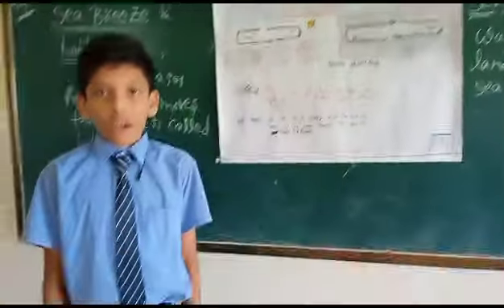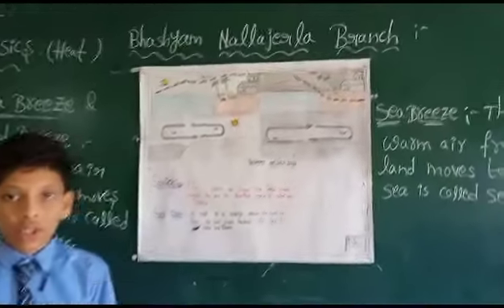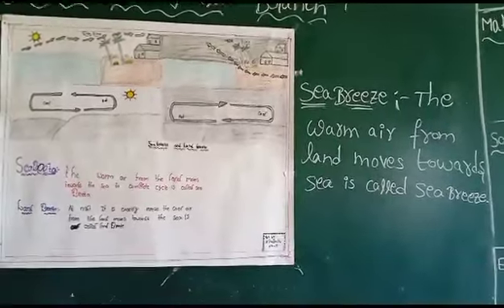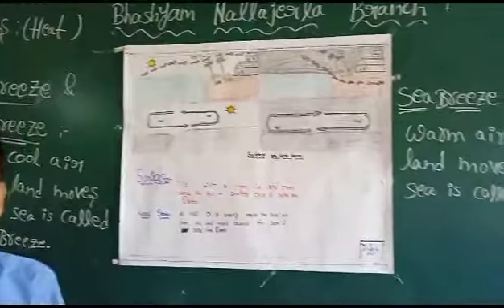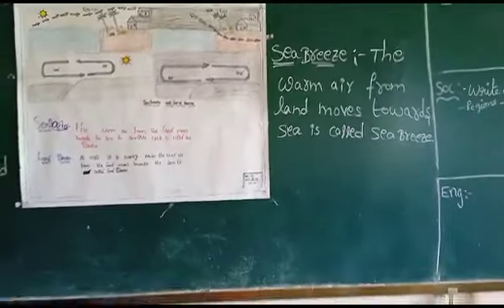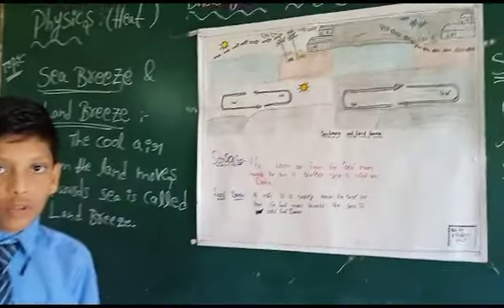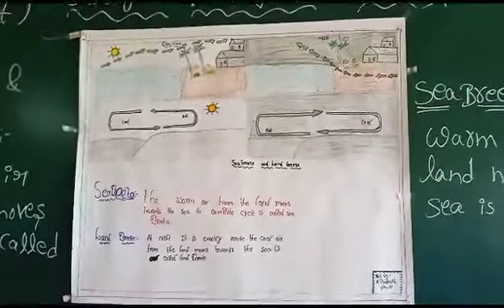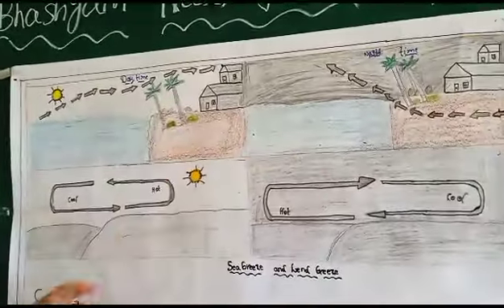7th class HEAT topic seminar by Nallajerla branch